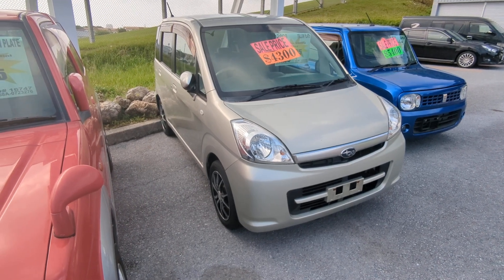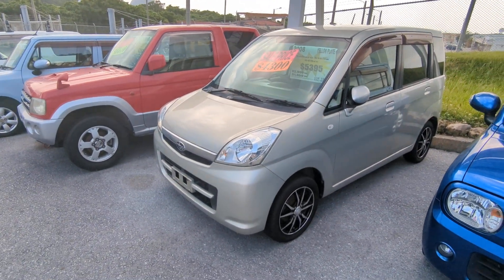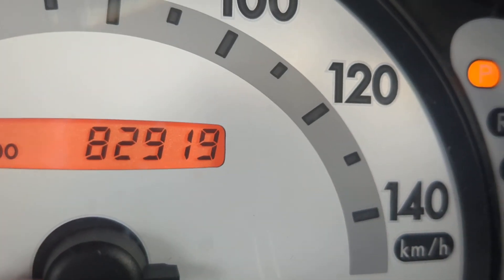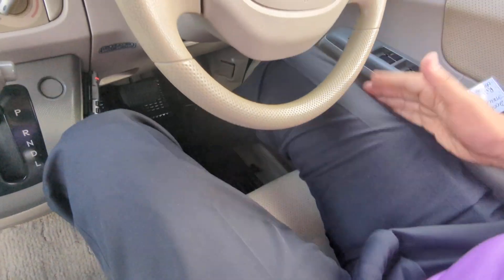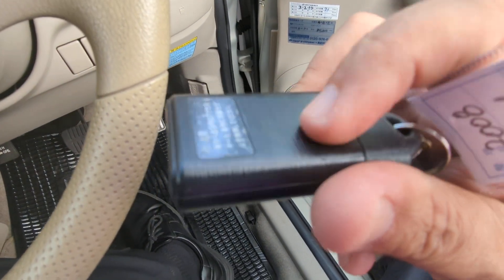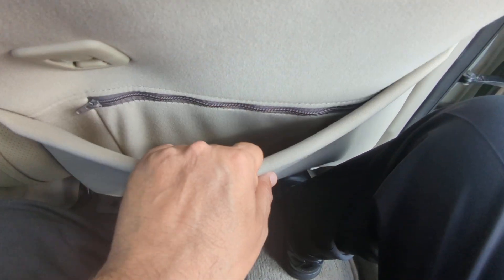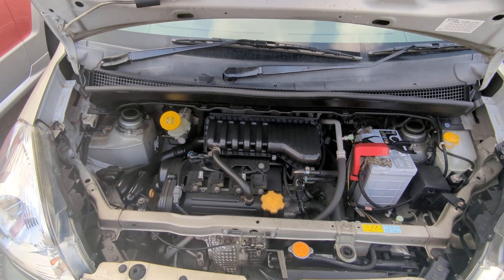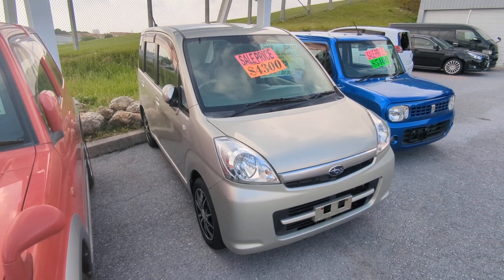Johnny's Used Cars Okinawa - 2008 Subaru Stella (16686)